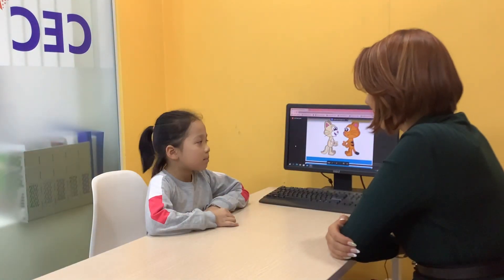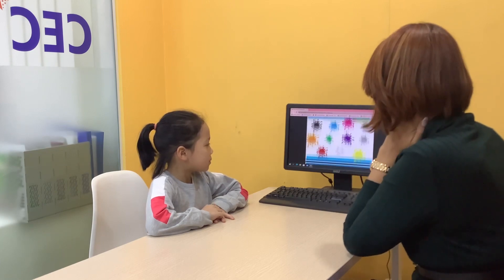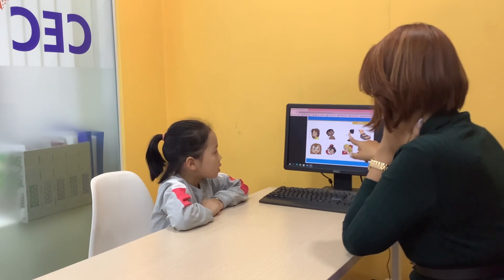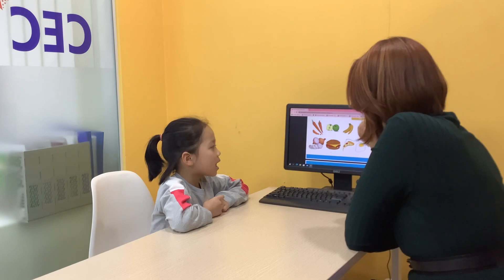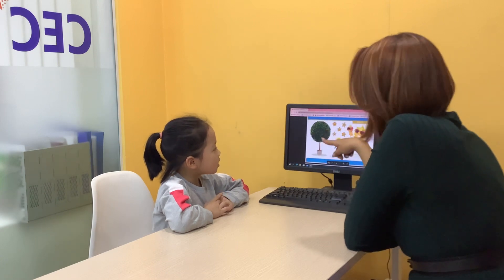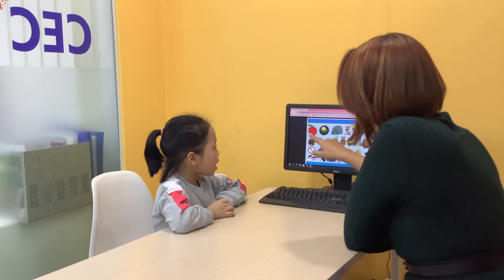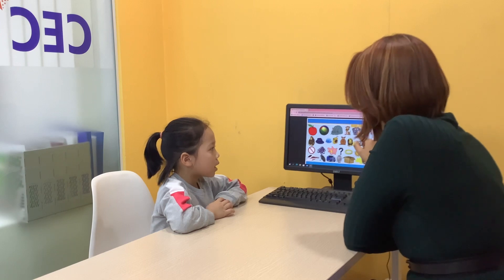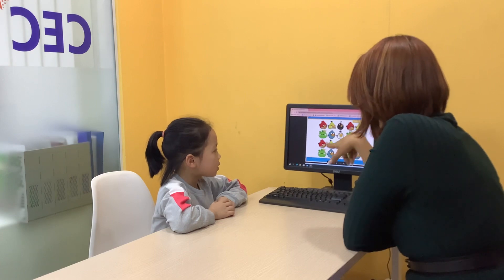CEC l Test in December l Video Test 2 l CG-K1-2202 l Vân Anh